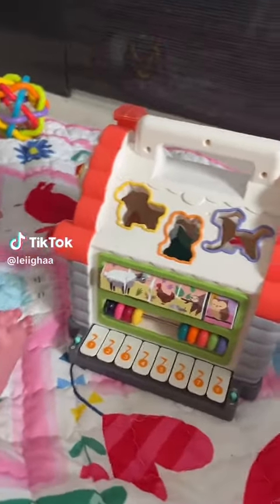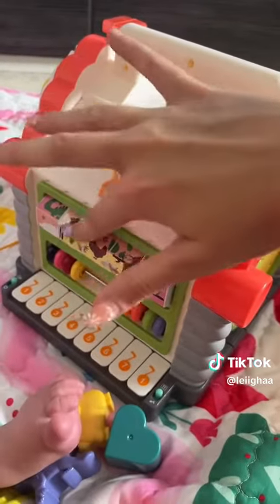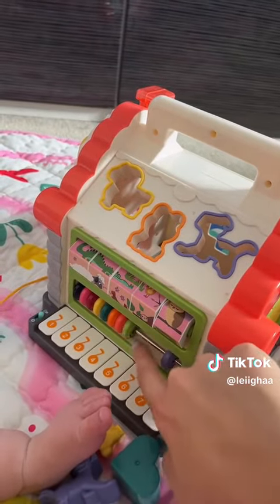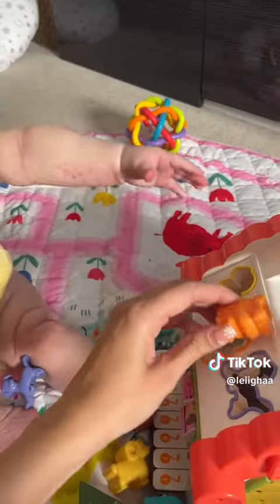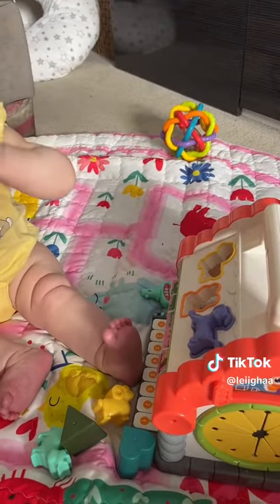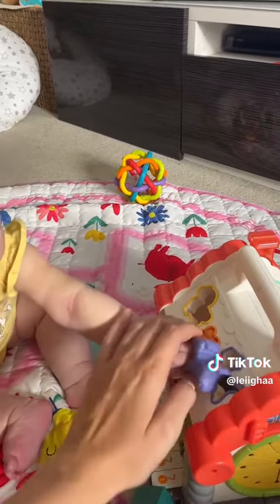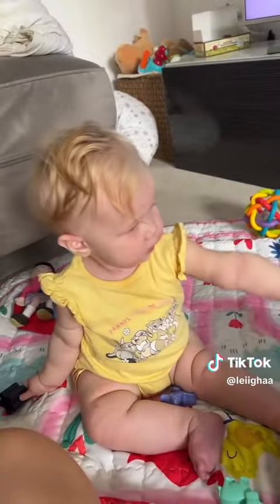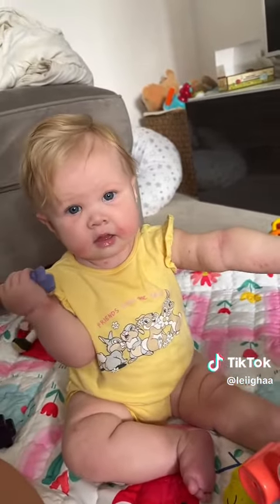Don't know what to give to your kids for Christmas? Please come in!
🏠【Safety & Durability】Eastsun baby early educational toy is made from ABS plastic, which is BPA free, non-toxic, and tasteless. The production process is finely polished. No sharp edges, round , safe and reliable design for babies. The sorting blocks are big enough to avoid choking danger. They have stable structure, which is broken-resistant.
🏠【Fascinates Babies' Attention】Baby early educational toy possesses not only various colors of blocks, rotary rocker, rotating bead spinners and rotating blocks, but also simulation of animal sounds and funny piano keyboard. Its door and side door for guessing game can both be opened. So many playing modes can keep your baby busy for a long time. Great for 1+ year old boys and girls.
🏠【Educational Development】shape sorter toy promote motor skills development in 1 year old boys and girls. It can teach your babies to learn shapes, colors, and animals, which will help stimulate their imagination, enhance their hand-eye coordination, manual skills, and fine motor skills.
🏠【Stimulate Auditory Development】Our shape sorter toy for 1+ year old baby will make sounds of animal and piano music, as well as ticks when turning the rotary rocker. It can exercise the babies’ musical theory cognition and memory. Through listening to identifying or imitating sounds from the outside world, the babies' auditory system will have a comprehensive development.
🏠【Engaging Parent-child Affection】During the recognition of color, shape and music, as well as the interaction in number counting and piano playing, baby early educational activity house toy can keep your baby busy for a long time . It increases the fun of parent-child interaction and promotes parent-child affection. This is absolutely an ideal gift for parents and children to interact with on holiday and birthday parties.